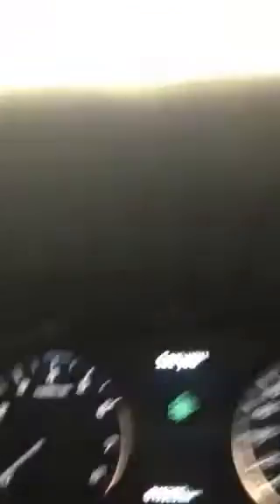Service settings change - Outlander 2017